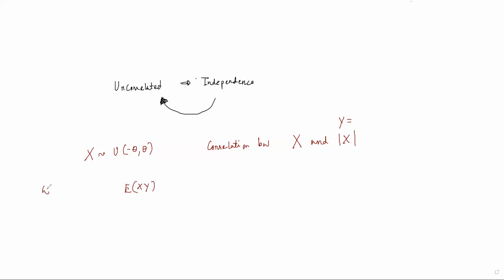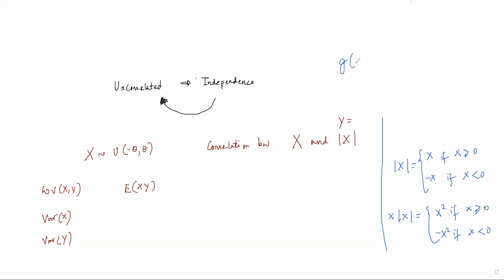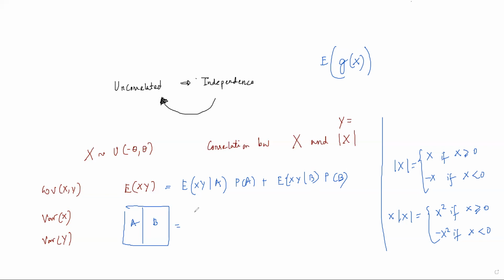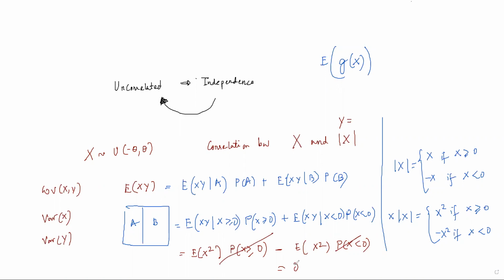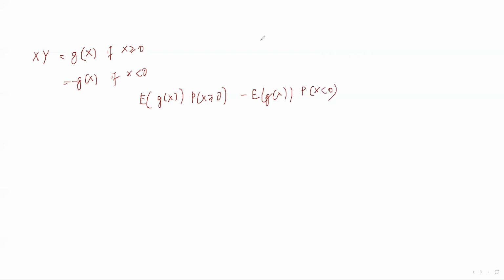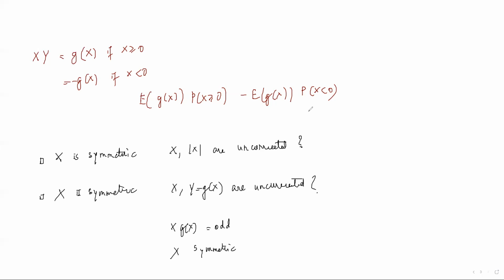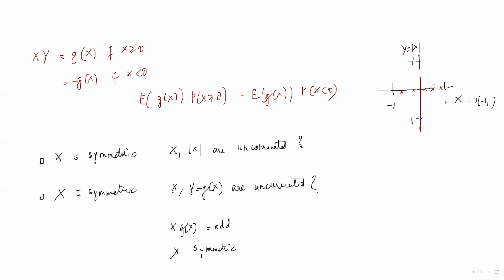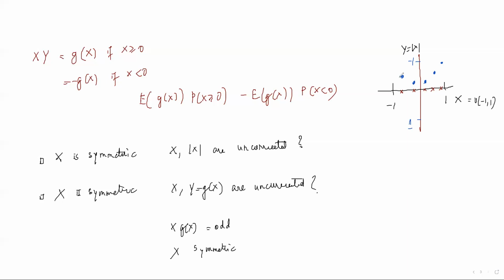Uniform Distribution: An Example to Uncorrelated but Dependent Random Variables | Cheenta Statistics